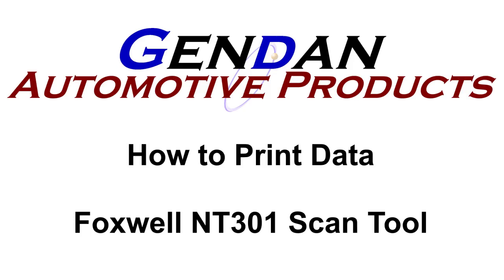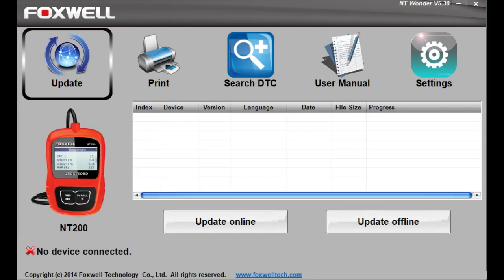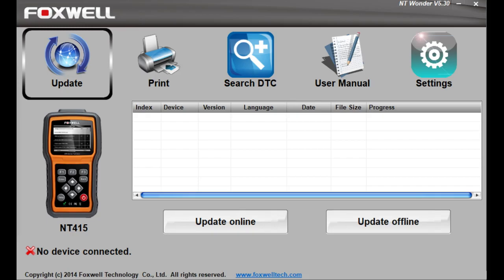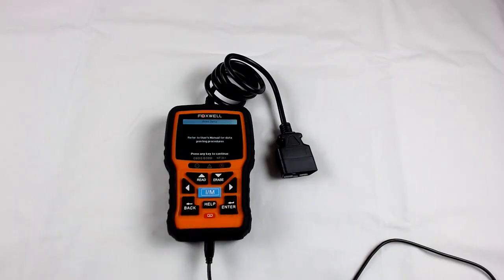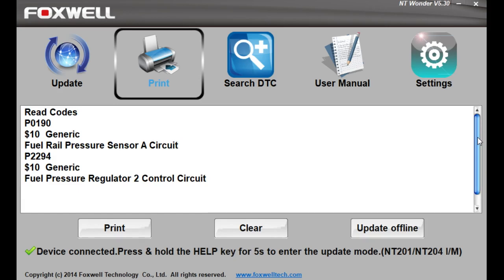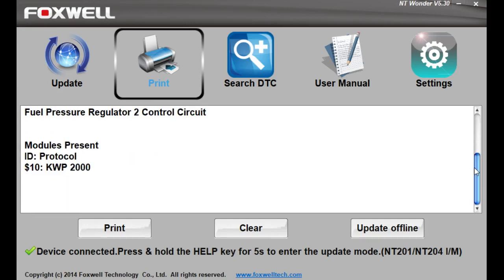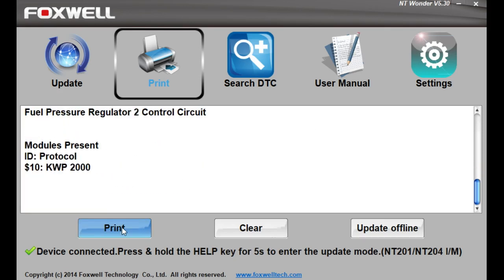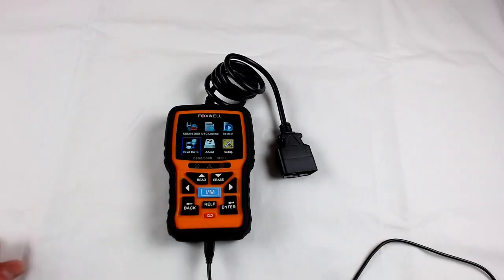Foxwell NT301 - Printing saved data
A demonstration of how to print saved data with the Foxwell NT301 EOBD OBD-II engine scan tool